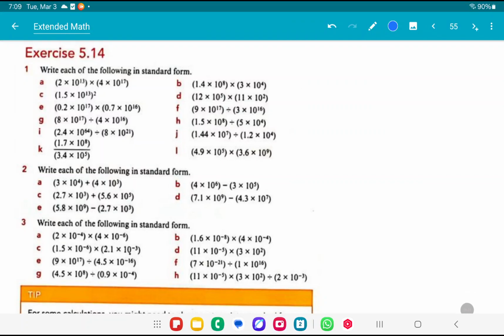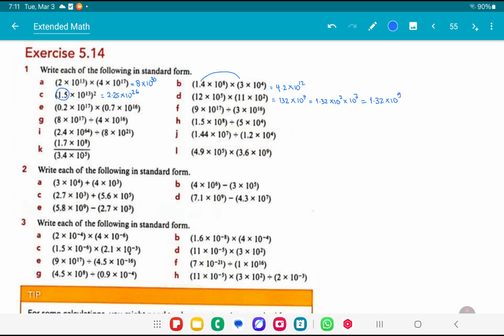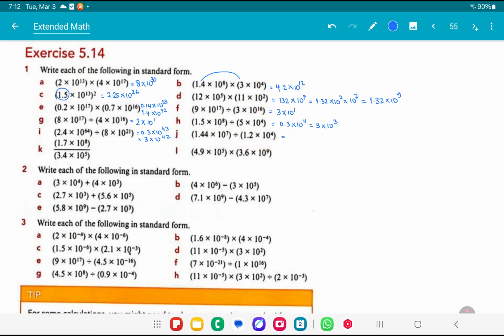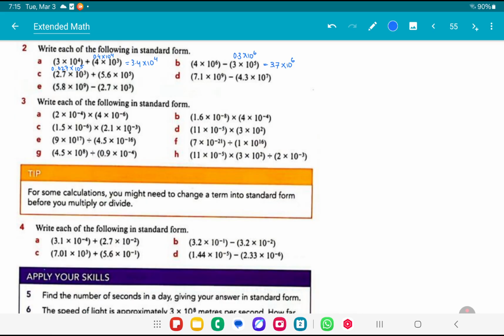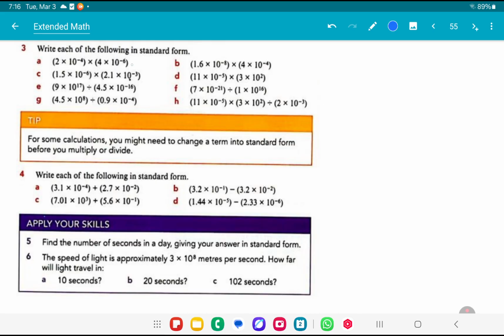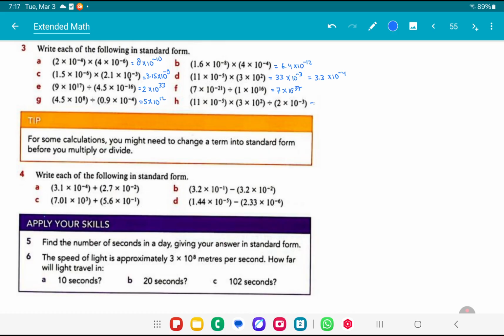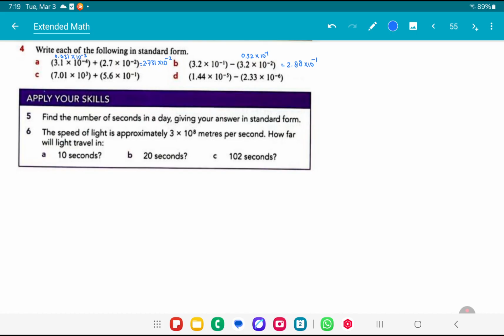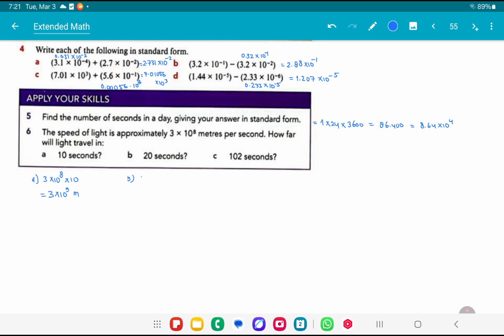Exercise 5.14 Cambridge IGCSE Mathematics Core and Extended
Answer key for Cambridge IGCSE Mathematics Core and Extended Coursebook